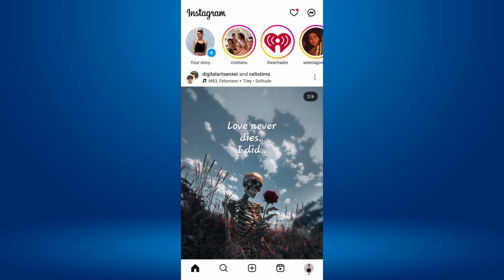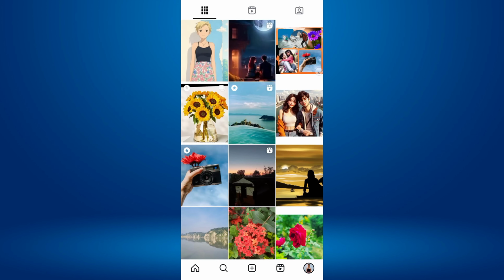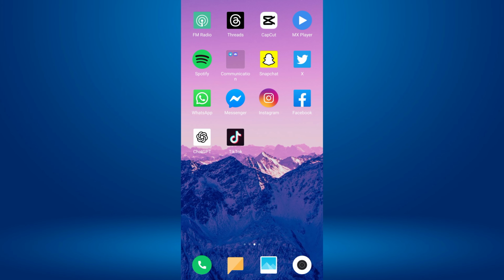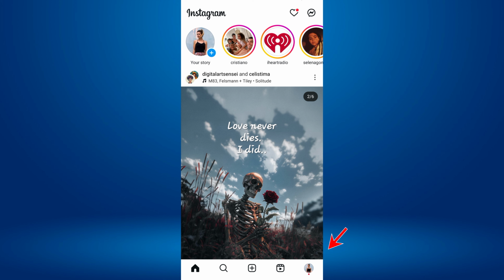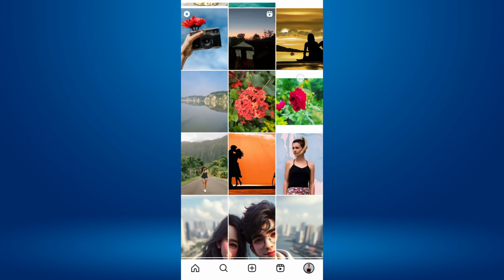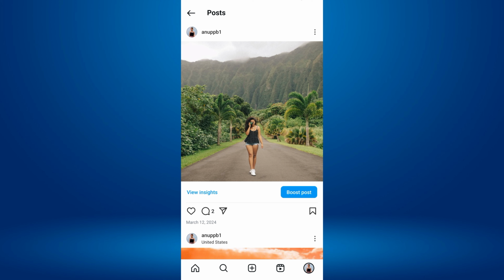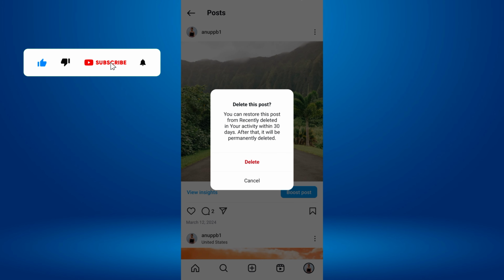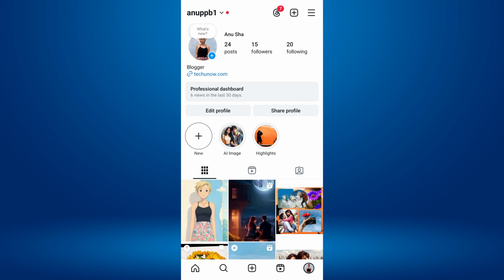How To Delete A Post From Instagram | Remove Post On Instagram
Do you want to delete a post from Instagram? You can remove posts on Instagram with just a few simple steps.

Deleting a post from Instagram means permanently removing a photo, video, or reel that you previously shared on your profile.

Once deleted, it disappears from your feed, and your followers will no longer be able to see or interact with it.

You may have uploaded the wrong photo or captio,n and prefer to remove it rather than edit.

Removing a post helps you stay in control of your Instagram presence and how others perceive your profile.

🔶STEPS🔶
To delete a post from Instagram,
1. Open the Instagram app on your mobile device.
2. Tap on the Profile icon at the bottom right.
3. Scroll and tap on the post you want to delete.
4. You can remove any post, like a picture or video.
6. Tap on the three dots icon at the top right corner of the post.
7. A pop-up menu will appear; tap on Delete.
8. Tap on Delete again to confirm.

Now, the post will be permanently removed from your Instagram profile.

Once a post is deleted, you can restore it within 30 days from the Recently Deleted section.

- - - - - - - Similar videos:- - - - - - - - -

This Video Includes:
○remove post from instagram
○delete multiple posts on instagram
○delete all IG posts at once